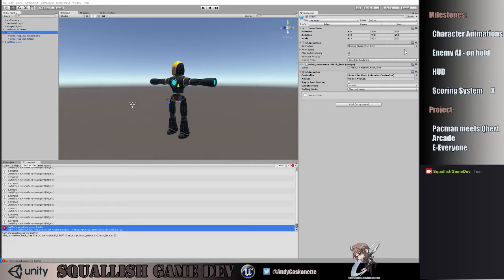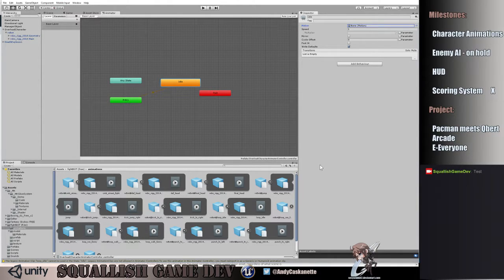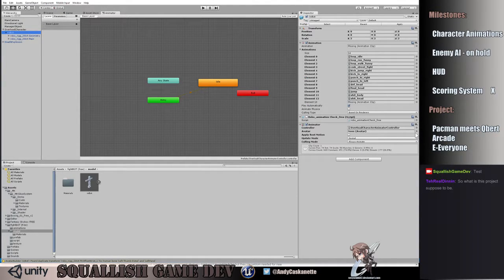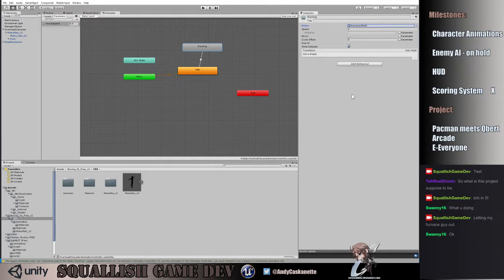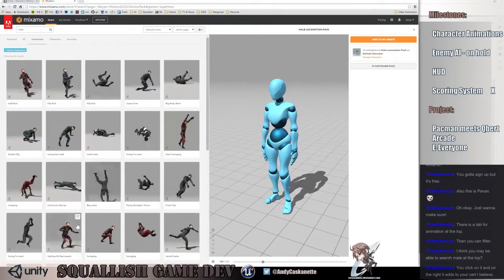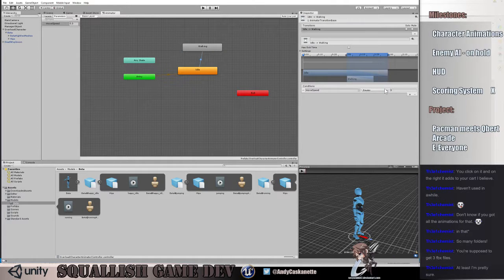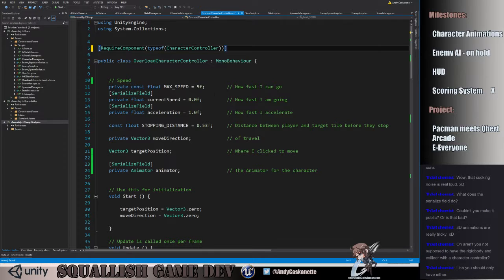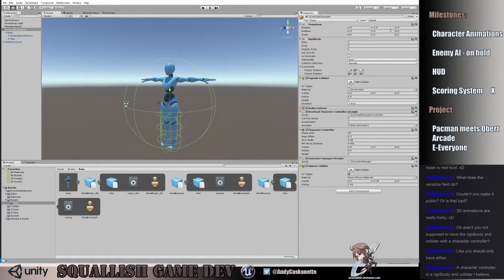Beginner Unity Project: "Overload"